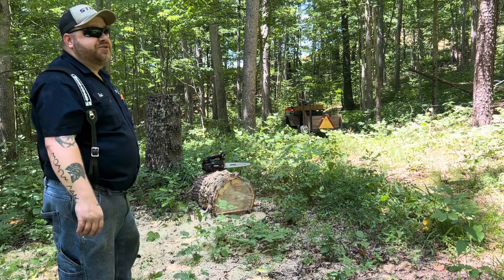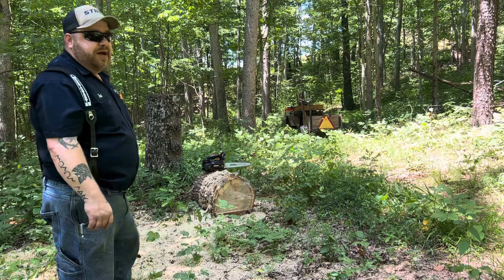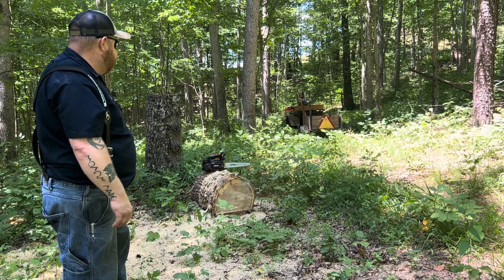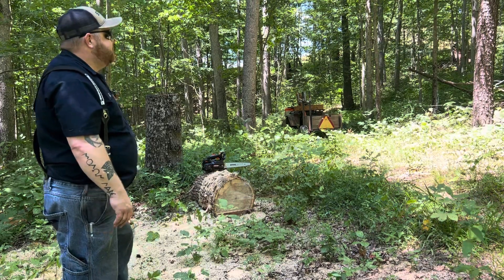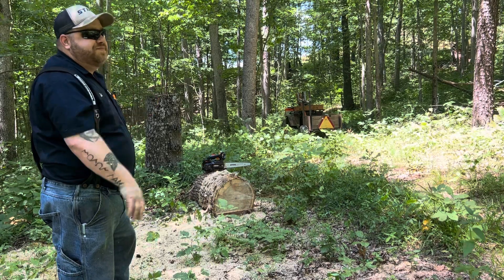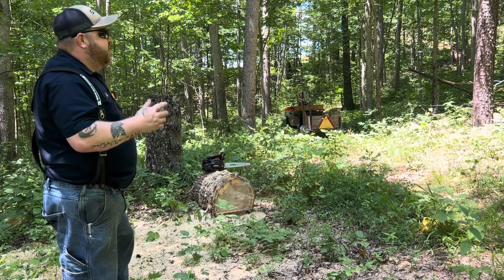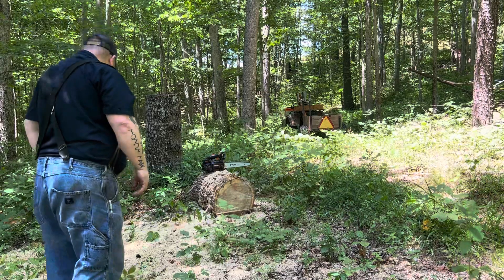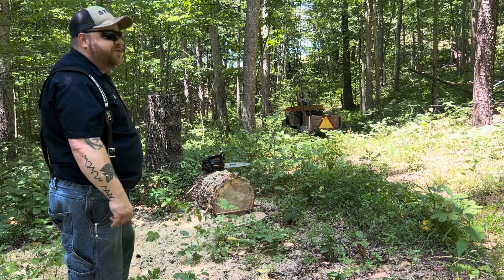PORTED ECHO cs2511t..RETURNED FOR RUNNING ISSUES..CARBURETOR NEEDED TUNED🤦🏼‍♂️